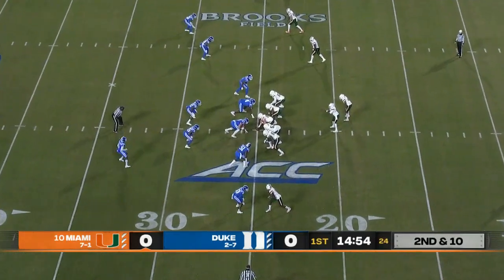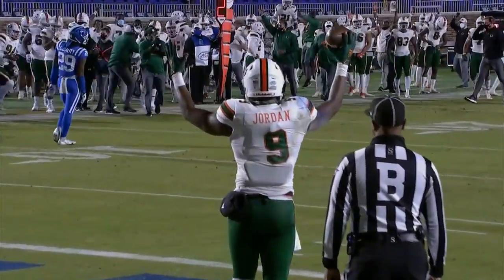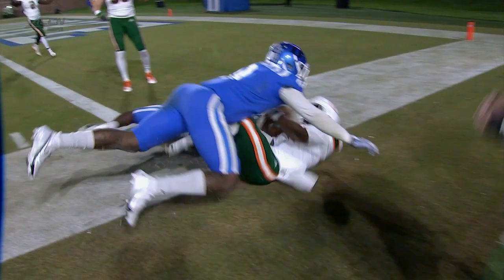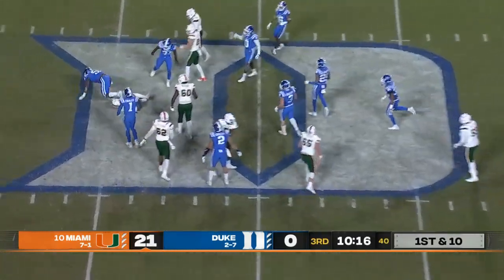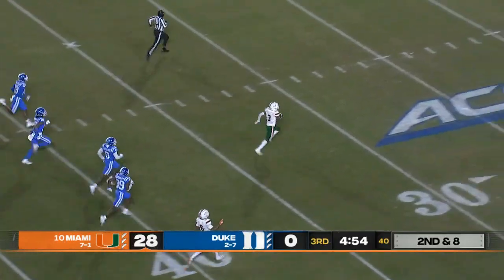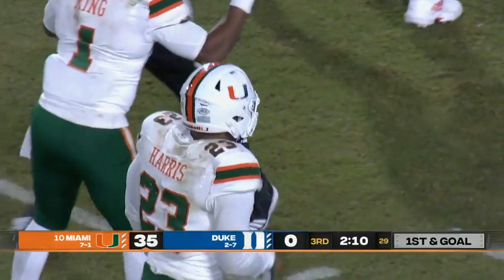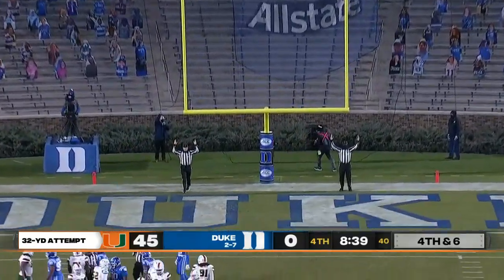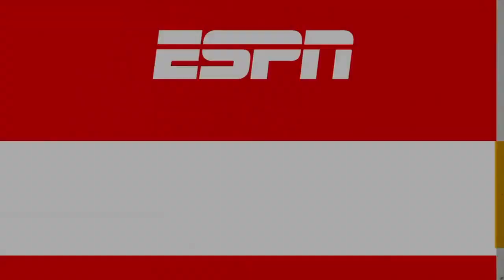Miami Hurricanes vs. Duke Blue Devils | 2020 College Football Highlights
Watch highlights from the ACC as D’Eriq King accounts for four touchdowns as the No. 10 Miami Hurricanes dominate the Duke Blue Devils in Week 14 of the 2020 college football season.